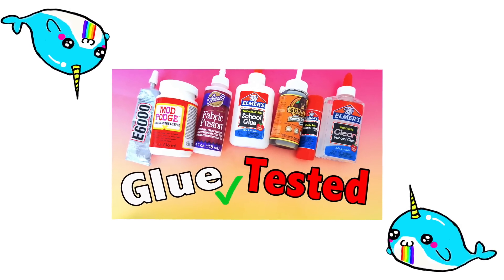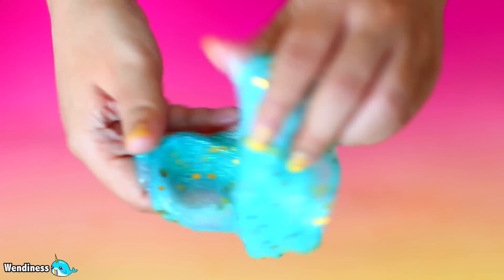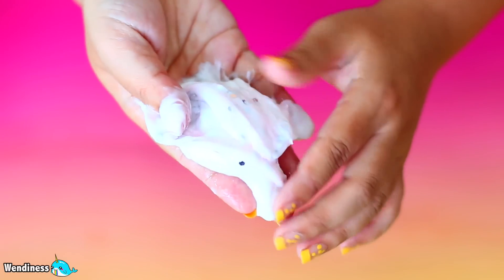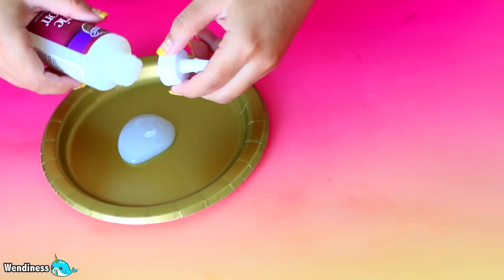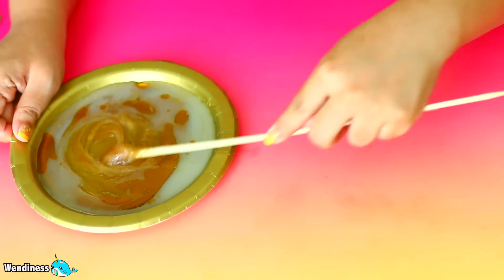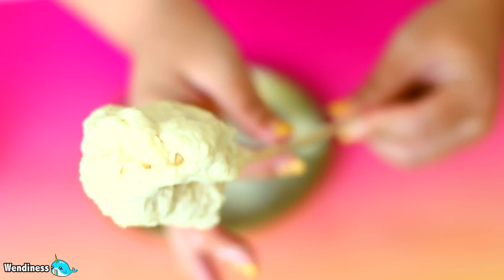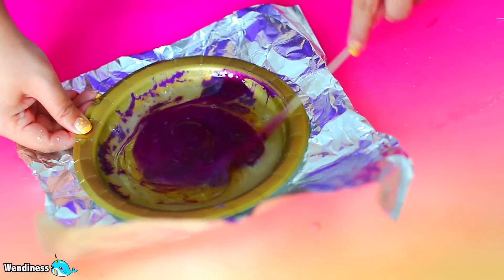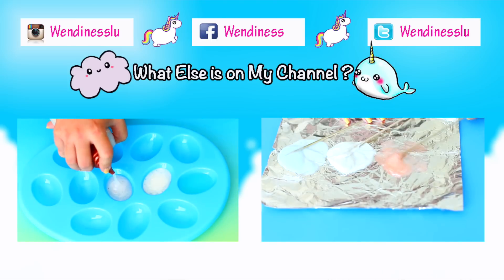Which Glue is Best for Making Slime Test ?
Today's slime test, we are putting 7 different types of glue to the test in order to make slime. Find out which glue is the best glue for slime making and which is the worst.

I have a $10.00 gift card code , if anyone wants to sign up to ebates, here's the

Soft Boxes
Editing Software: Final Cut Pro X